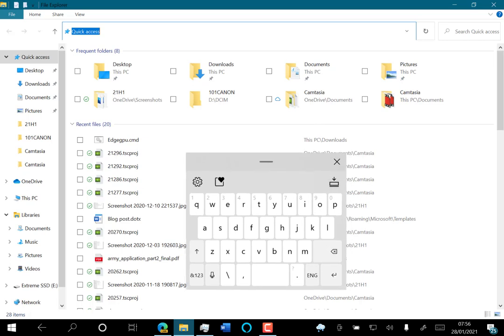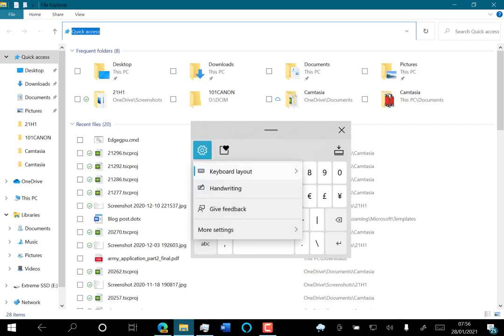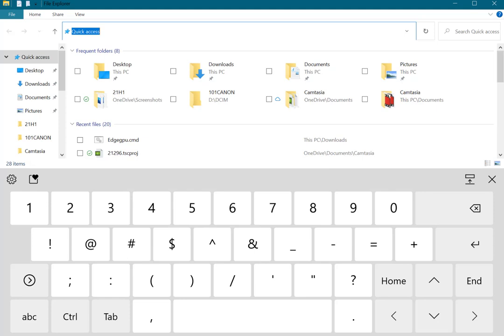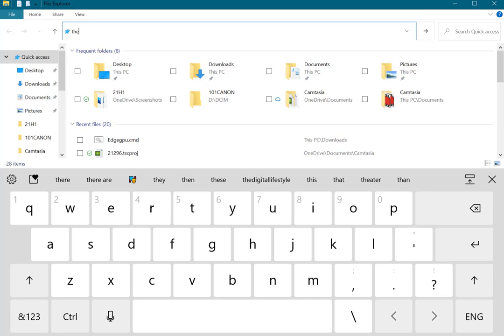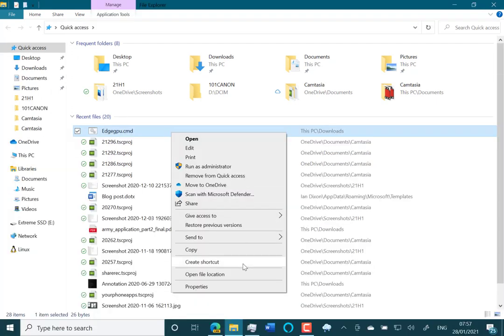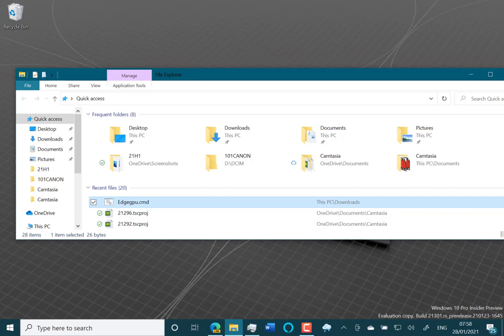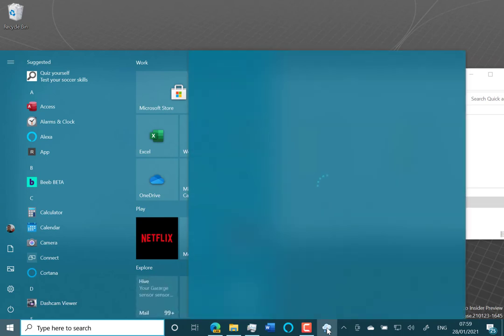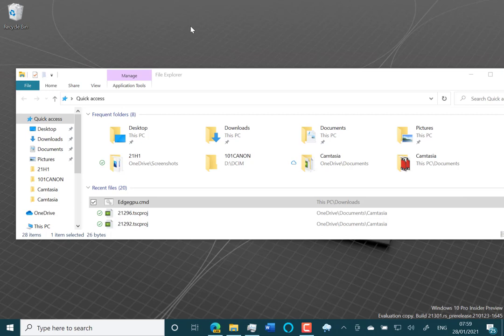Hands on with Windows 10 Insider Preview Build 21301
Welcome to my latest Windows 10 Insider Preview video. In this video I look at the changes with build 21301 which includes updates to the on-screen keyboard and a whole list of fixes. I also look at the known issues with build 21301.